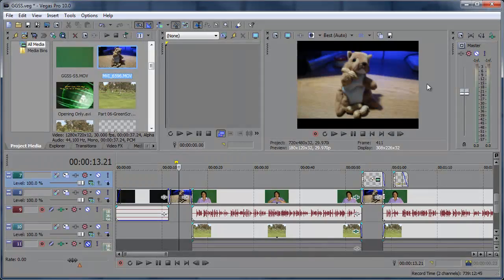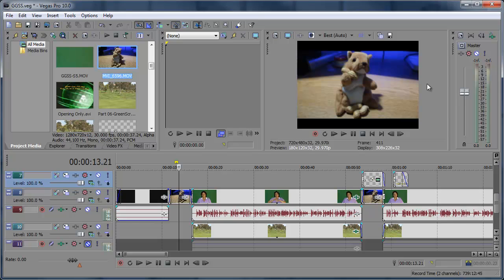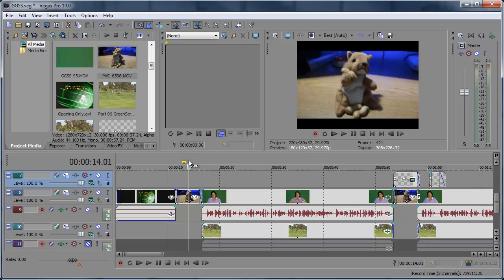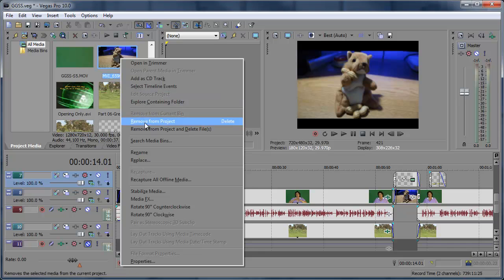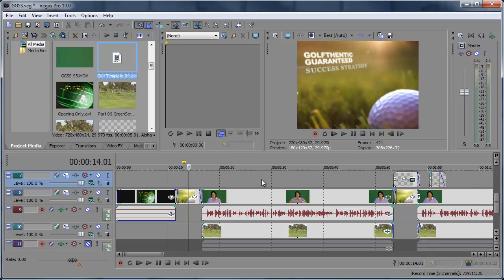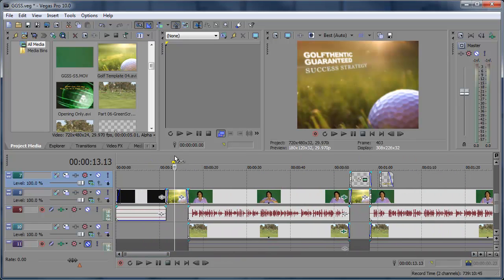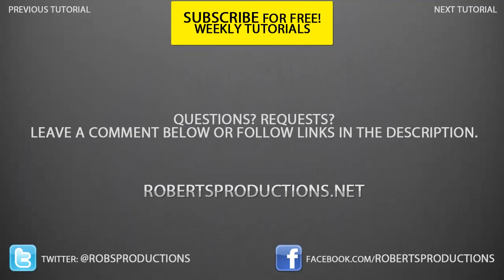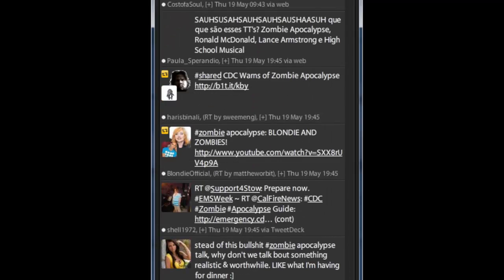Sony Vegas - Quick Tip "Replace Multiple Files at Once"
In this tutorial, I show you how to replace multiple files at once in Sony Vegas Pro 10.